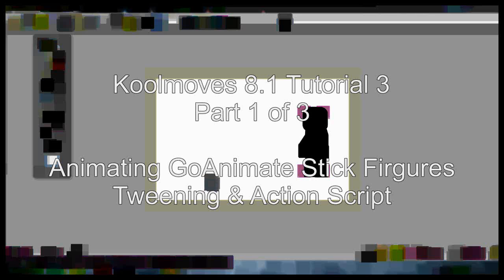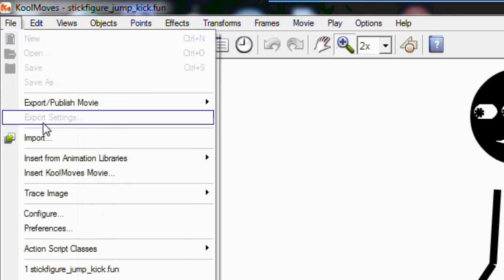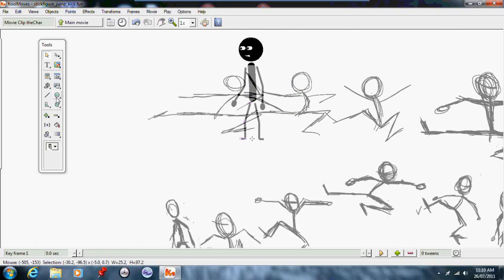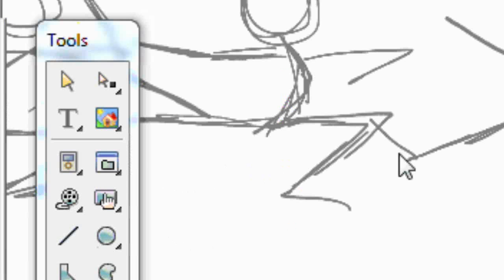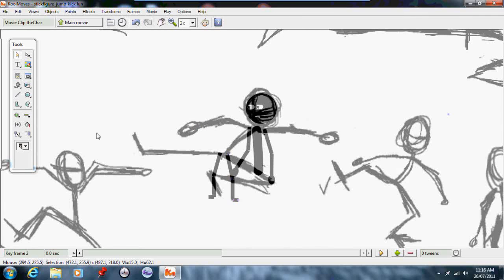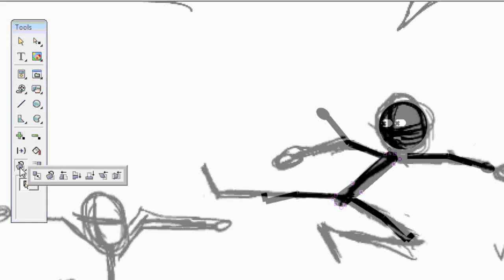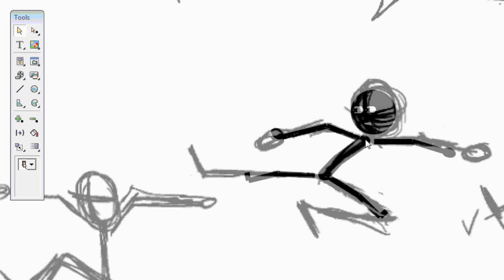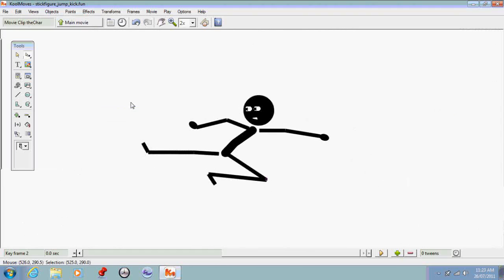03a - Animating GoAnimate Stick Figures, Tweens and Action Script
In this tutorial I show you how to recreate a GoAnimate Stick figure character in order to create your own animated custom movements with Koolmoves. In the process you'll learn about the role of 'tweens' and put the tiniest of nicks into learning action script so you can stop your animation from continuously looping.

NB: Apologies for the spelling mistake in the video's title screen (which is reproduced across all three parts of this tutorial. It was late when I finished editing and I just don't see the value in going through nearly nine hours of video processing just for a spelling mistake.

NB2: Part one also has some glitch at the beginning where the screen distorts momentarily into the top left corner... I'm not sure why that happened but don't be alarmed, it's not your computer it's my video.